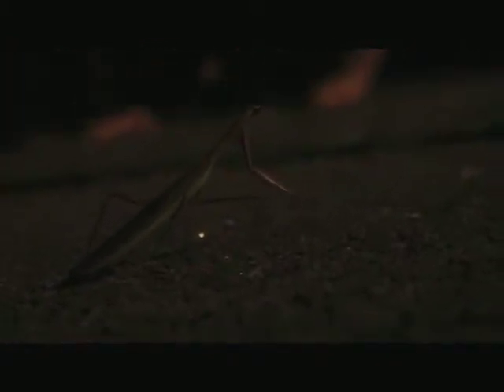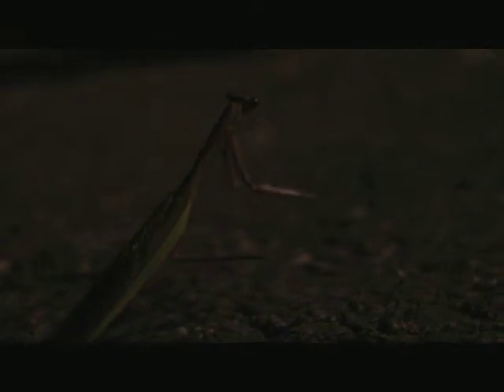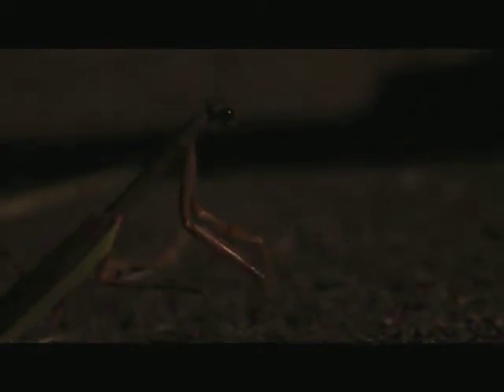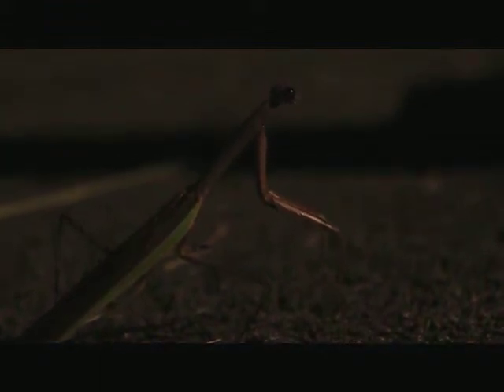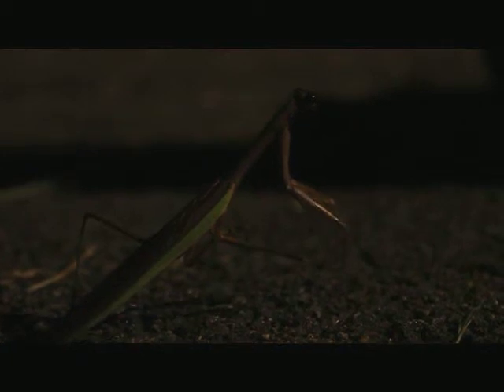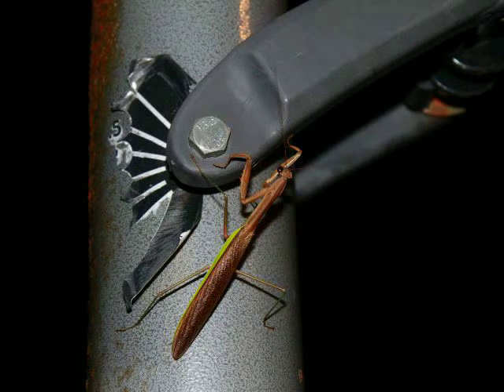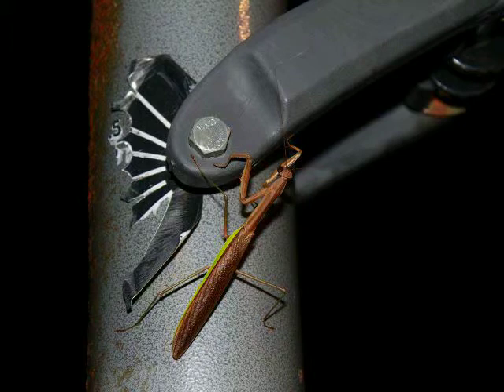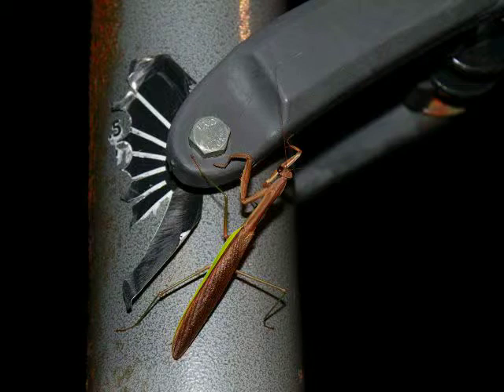Wild Chinese Praying Mantis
Footage of a wild chinese praying mantis that I took a couple weeks ago. Really cool animal.

Sorry everyone youtubes being weird and is making my video really dark when i clearly brightened up the vid in the editor. Its actually really clear and good quality on my camera.